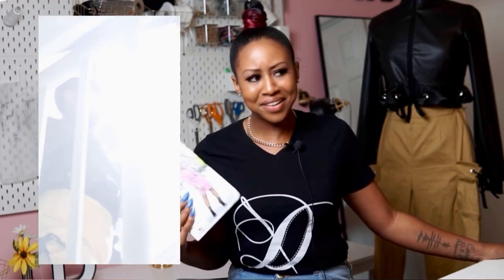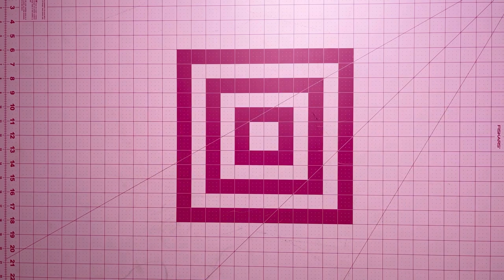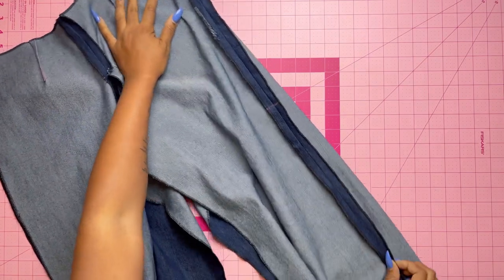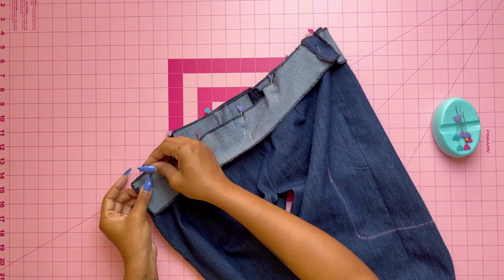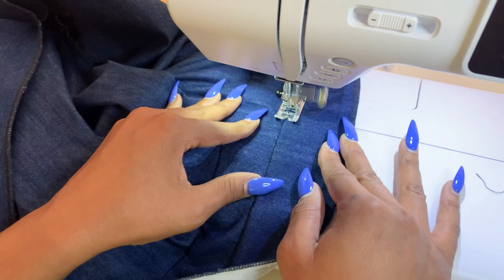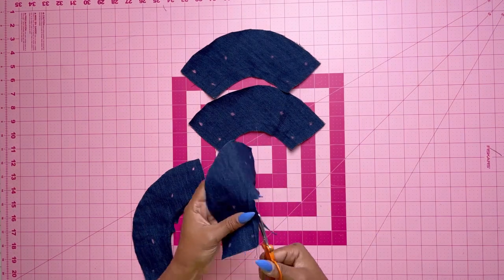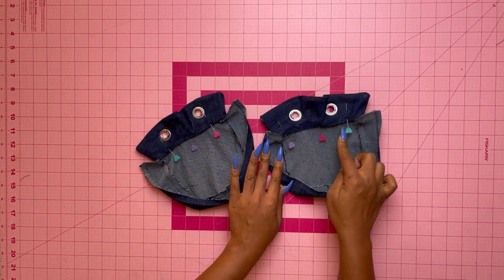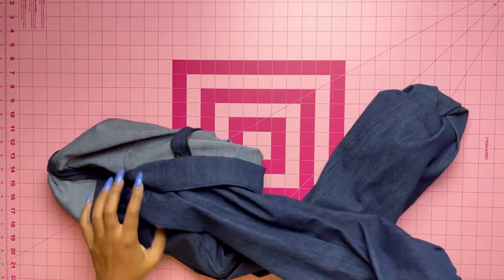SEW ALONG WITH DUANA X KNOW ME ME2004: VIEW B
Sew Along to the new Know Me ME2004 with Diana (@duana_m_chandler) in this step-by-step video. This Misses' pattern is a classy streetwear design featuring a cropped zip front jacket, pants and skirt with grommet and tie details. Shop Know Me ME2004 below.